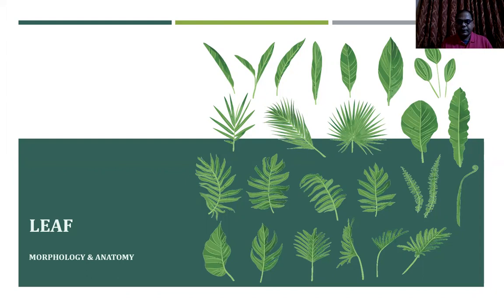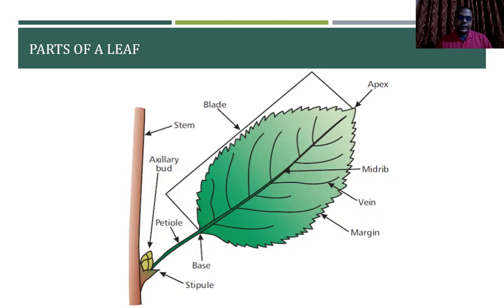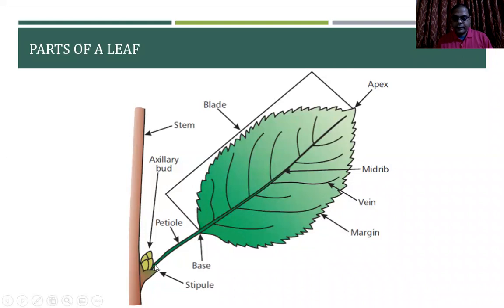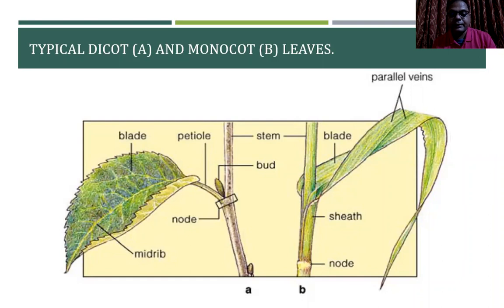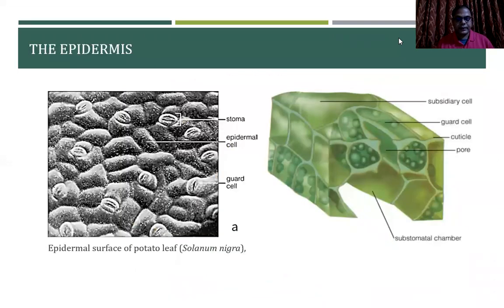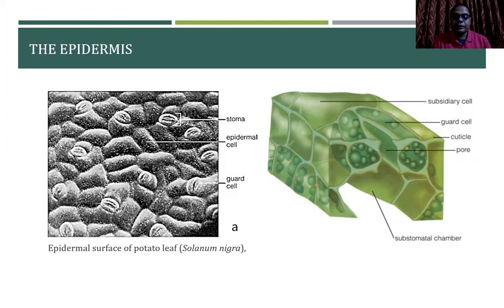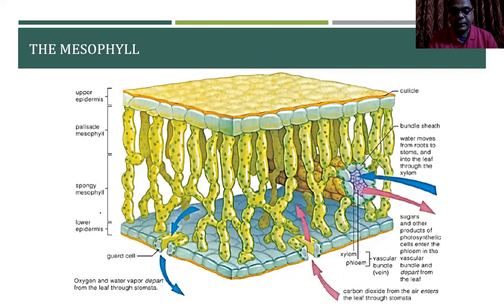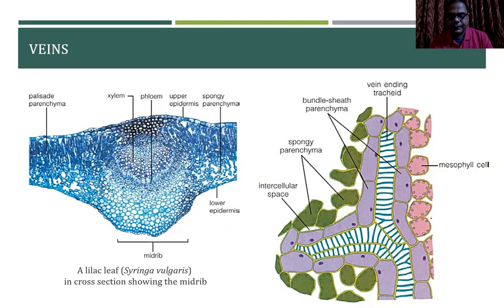Leaf Part 1 : Morphology and Anatomy, Origin of Leaves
Leaf Anatomy covering
Anatomy of Leaf, Epidermis, Trichomes, Mesophylls,